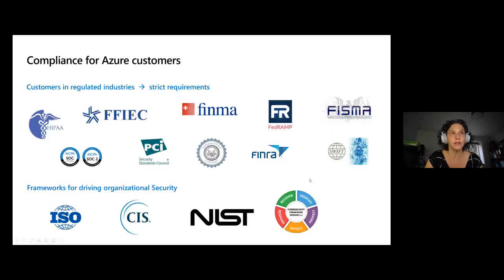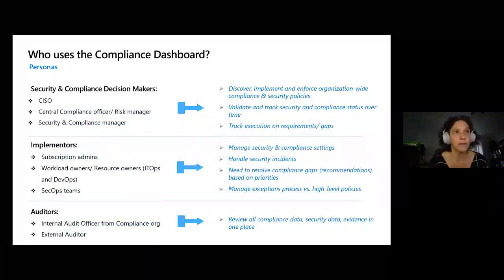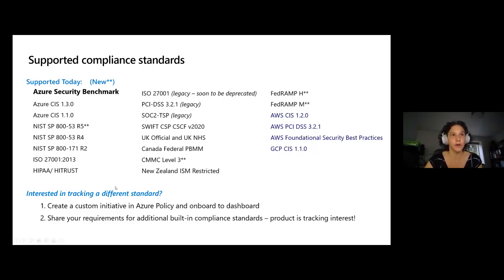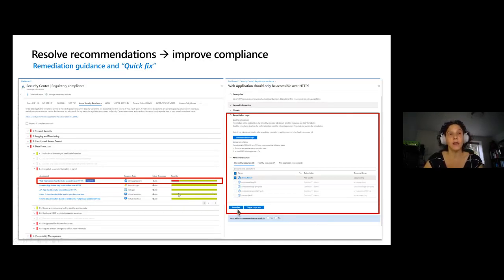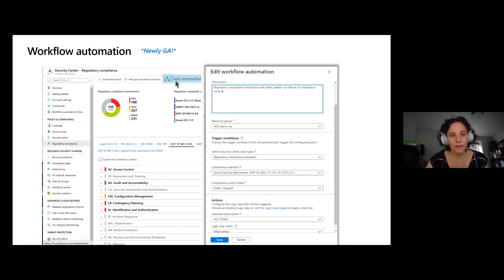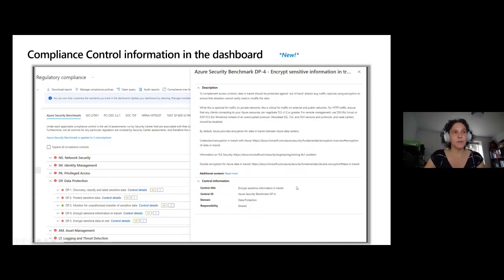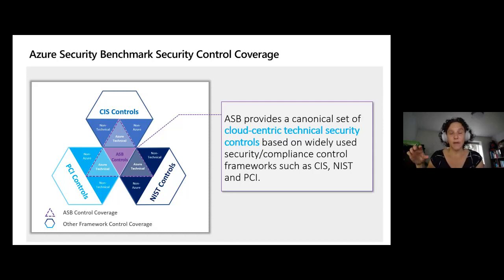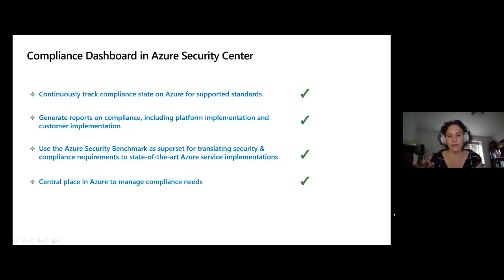Manage Your Security Risk and Compliance Requirements in Azure Security Center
MicrosoftDefenderforCloud Tuesday, October 26, 2021, 11:00 AM ET / 8:00 AM PT (webinar recording date)

Azure Security Center Webinar | Manage Your Security Risk and Compliance Requirements with Azure Security Center

Presenter(s): Ronit Reger

Learn about how Azure Security Center can be used to improve your organization’s overall compliance readiness. Reporting on compliance with specific standards is obviously critical for regulated customers, but many other organizations also use compliance frameworks as the basis of their organizational security model, which helps them align with industry-defined best practices. By performing ongoing assessments, Security Center provides rich, actionable insights and reports to simplify your compliance journey.

Secure Score helps prioritize action and manage risks, while basing its full set of recommendations on the Azure Security Benchmark, the Microsoft-authored set of security controls and recommendations designed to align with common compliance frameworks. Also, the Security Center compliance dashboard helps manage compliance requirements at scale by supporting continuous export of compliance data, configurable workflows to automate response, integrated shared responsibility and control information to support audits, and dynamic generation of shareable reports. Learn about new features like the built-in compliance-over-time report that lets you analyze trends and identify compliance incidents. Join us to learn more and streamline your compliance journey!